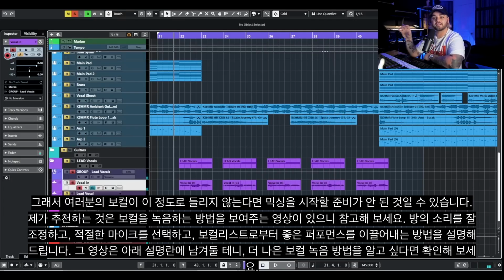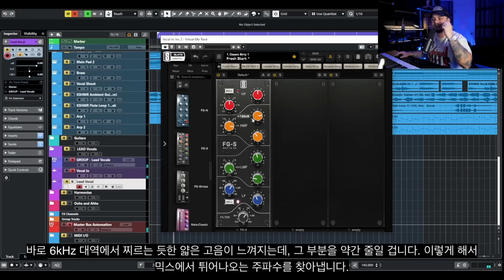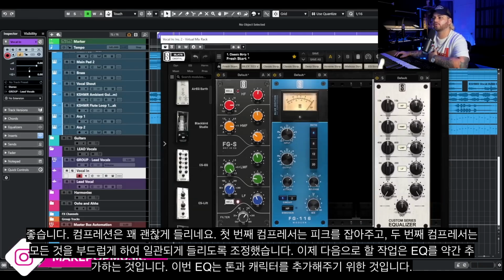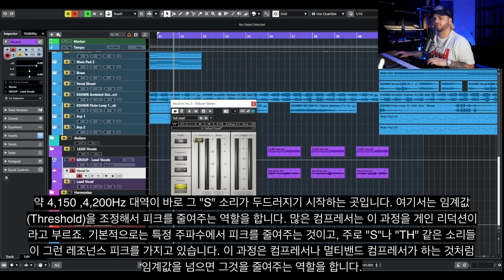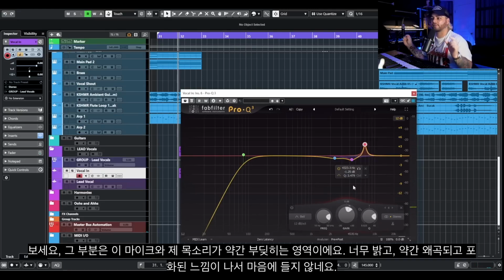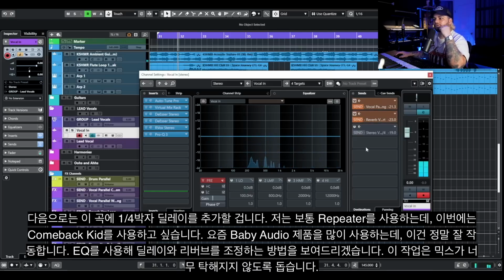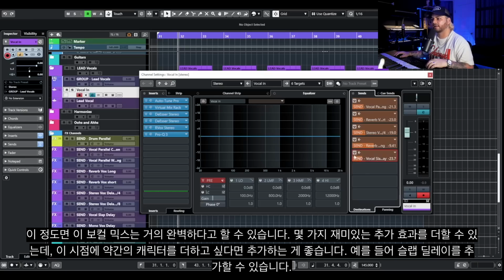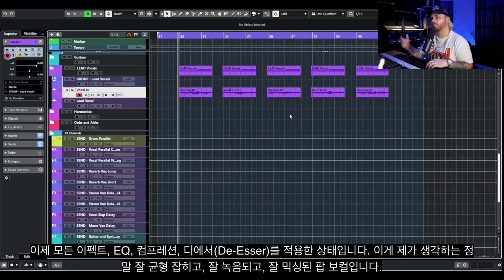"프로처럼 보컬 믹싱하는 방법 - 단계별 보컬 믹싱 튜토리얼 - Make Pop Music"(한글번역)